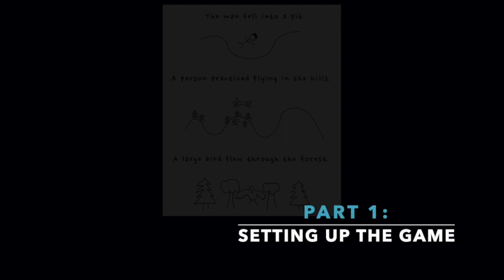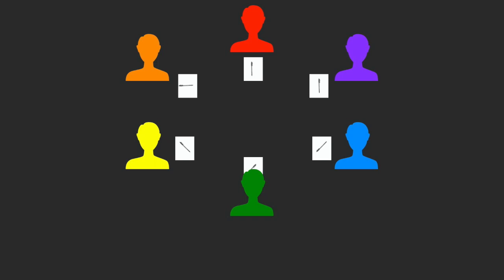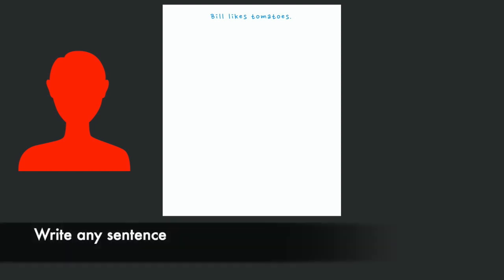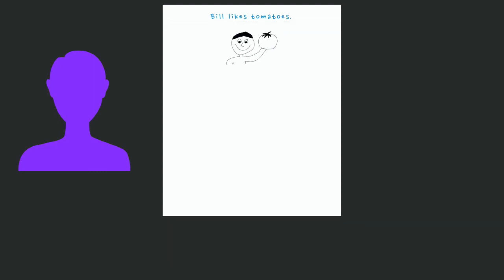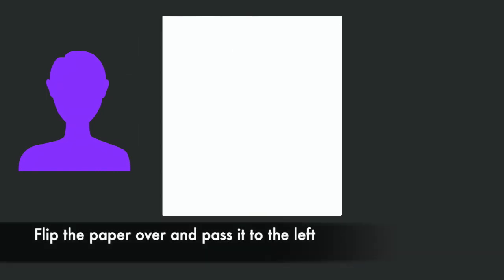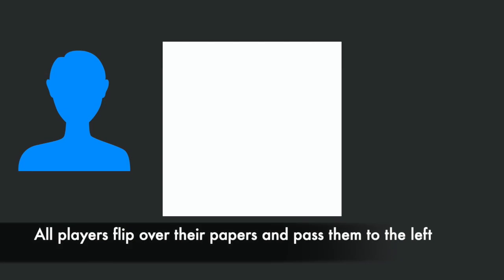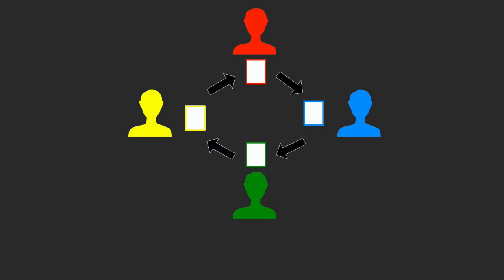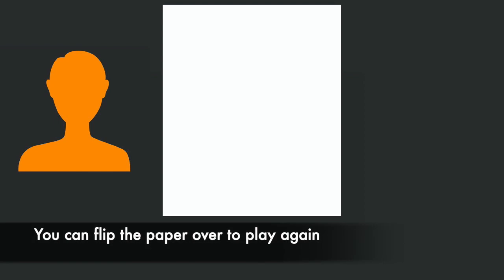How to Play - Sentence Pictionary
Find a New Deck of Cards!
~~ TIMES OF INTEREST ~~
0:00 - PART 1: SETTING UP THE GAME

0:50 - PART 2: PLAYING THE GAME
.. .. 1:20 - Creating the First Sentence
.. .. 1:45 - Drawing the First Picture

.. .. 2:55 - Writing the next Sentence

3:44 - PART 3: ENDING THE GAME
.. .. 3:51 - Ending a Small Game
.. .. 4:17 - Ending a Large Game